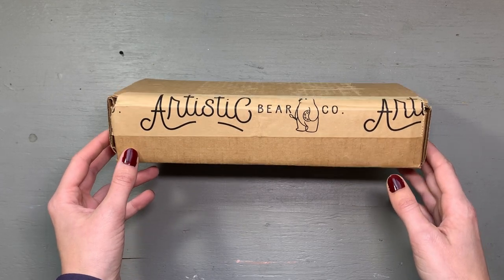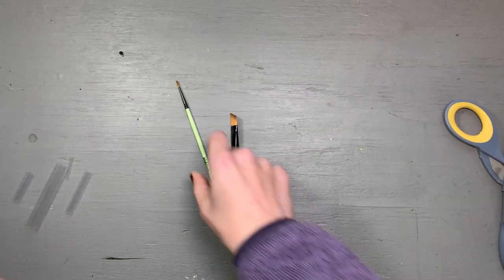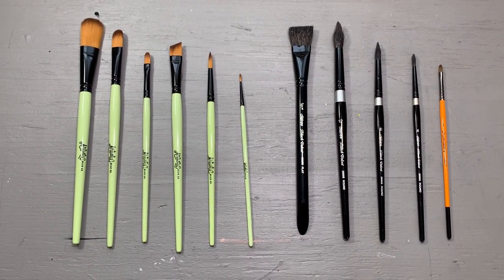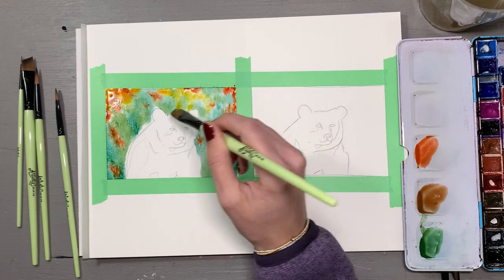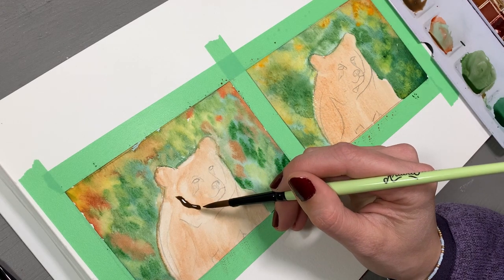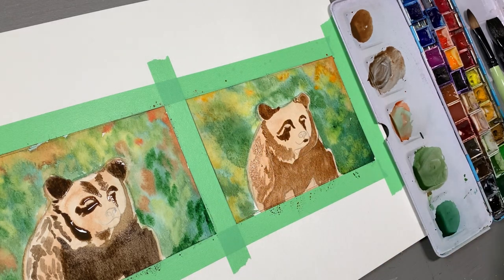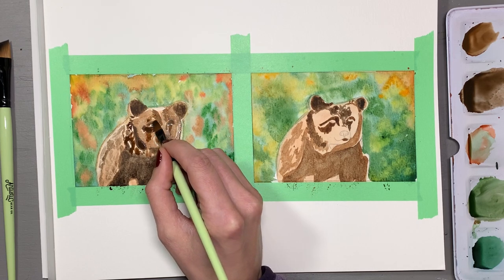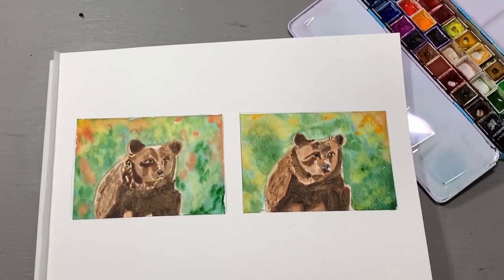ARTISTIC BEAR CO (Chloe Rose Art) BRUSHES! | first impressions and comparison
In this video I try out the Artistic Bear Co brush set that Chloe Rose developed and compare them to my silver black velvet brushes. Overall I was really impressed and enjoyed them!